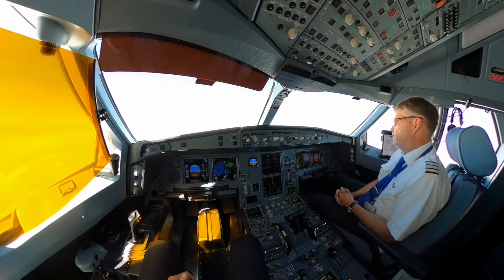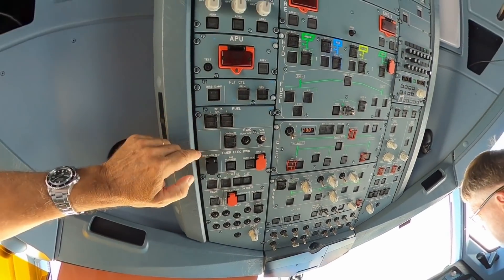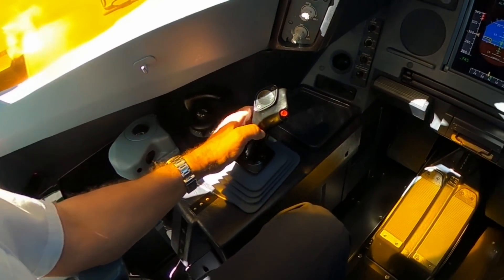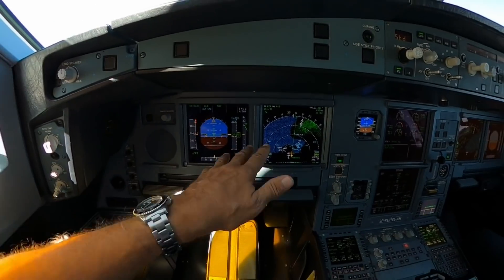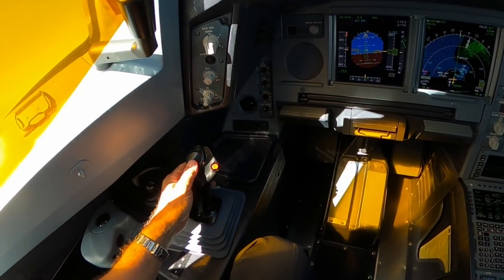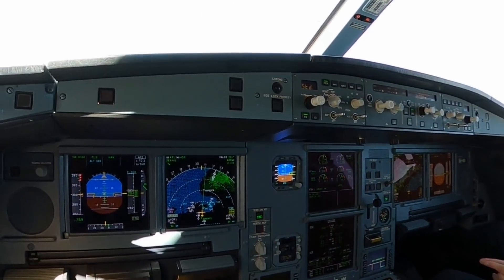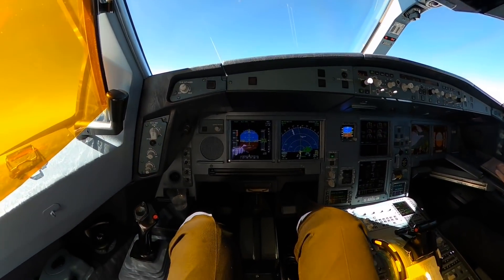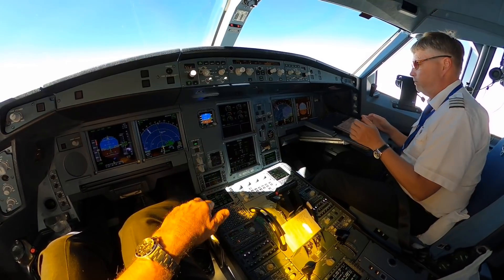The Airbus 330 sidestick.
All big modern passenger planes have fly by wire control systems. This means that there is no mechanical connection between the sidestick or yoke and the control surfaces.

Digital electrical signals are sent to computers which move one or many control surfaces via hydraulic actuators, so the the desired response is obtained. It’s according to the ”flight control laws” and how this computer program is designed determines if the plane is responsive, stable, sluggish or whatever.

I have a M.Sc in aeronautical engineering and I have a particular interest of this, including to explain for you how it works. Pls enjoy!